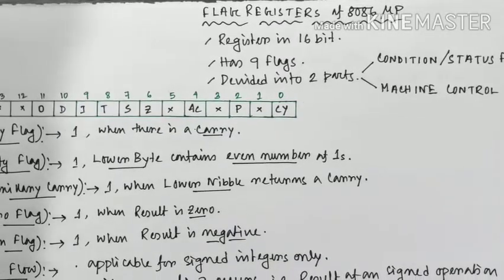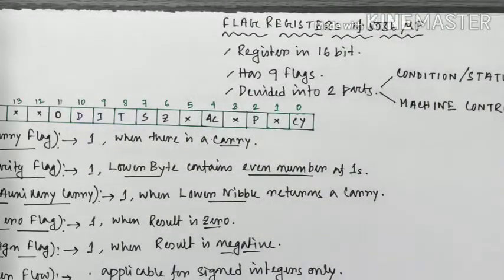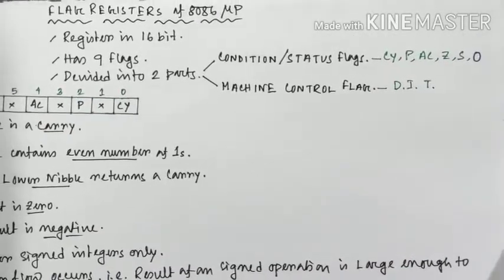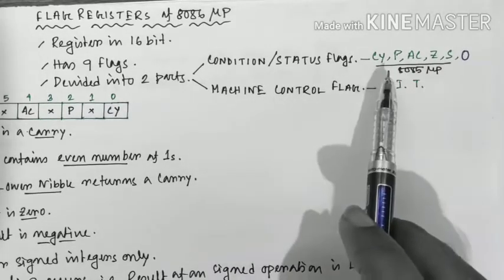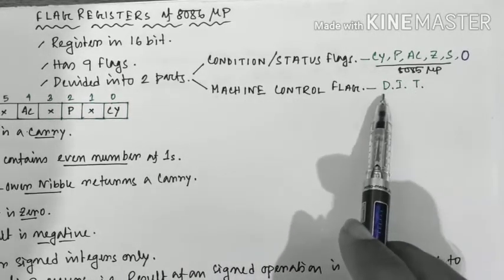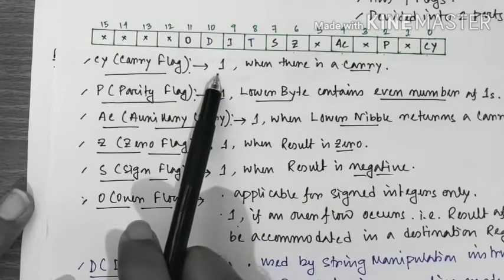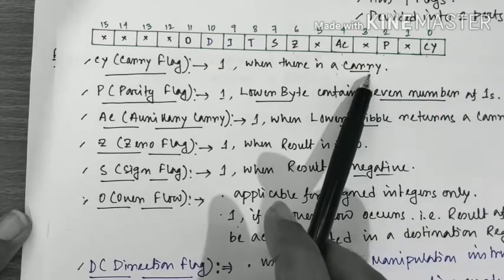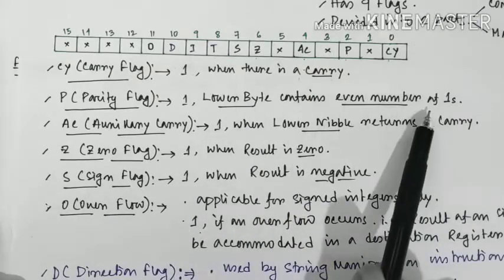FLAG REGISTER of 8086 MICROPROCESSOR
Here flag resister of 8086 microprocessor has been explained including the function of each flags .